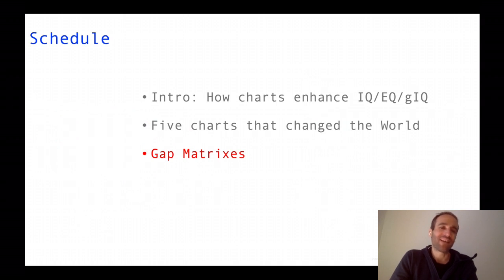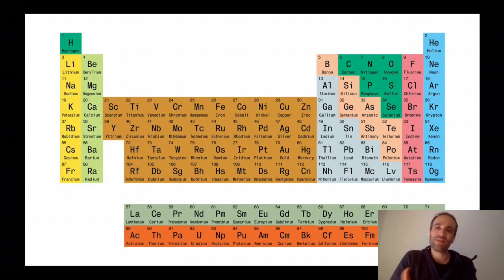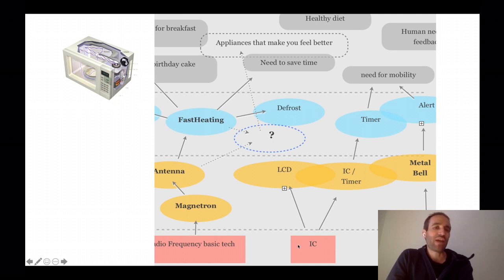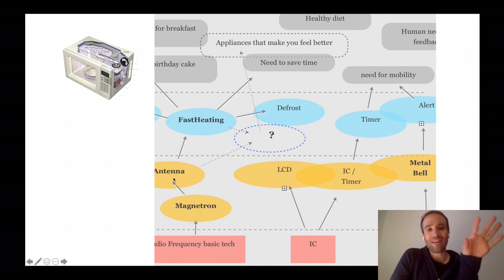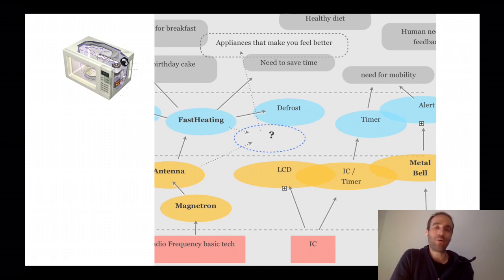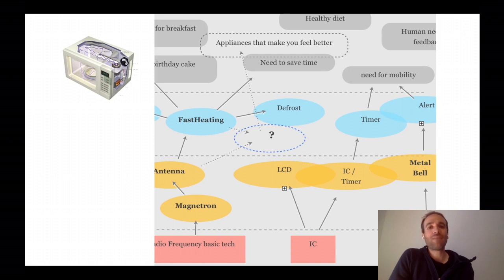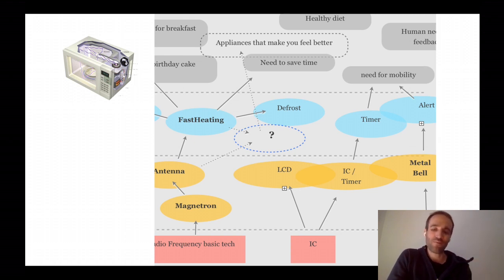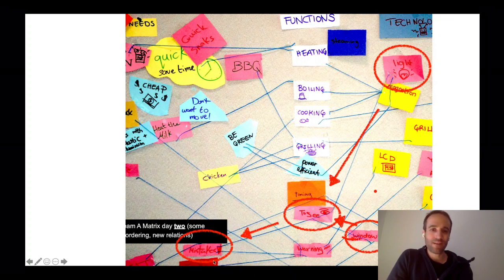L18 Gap matrix